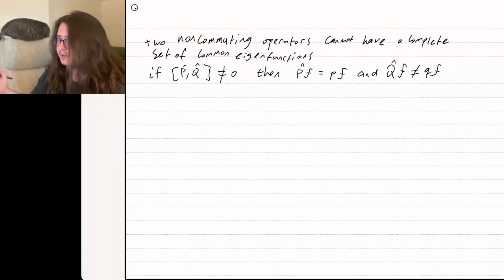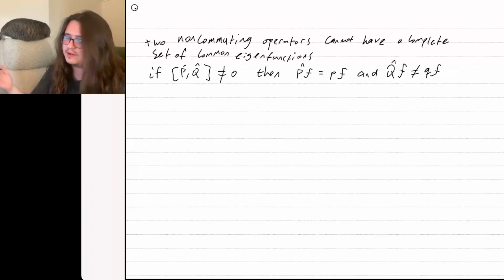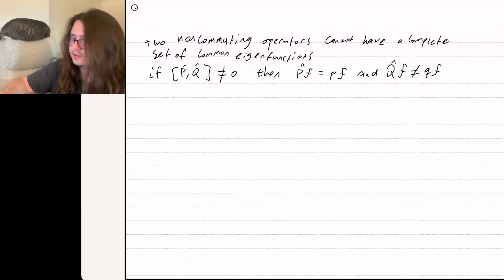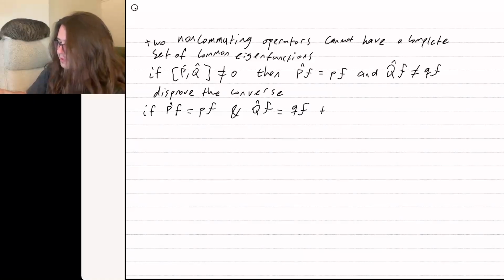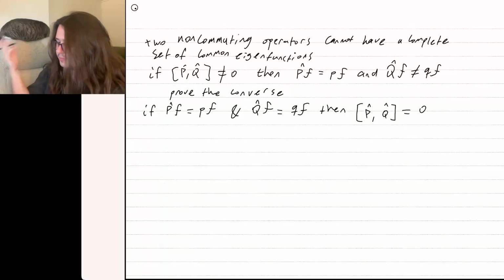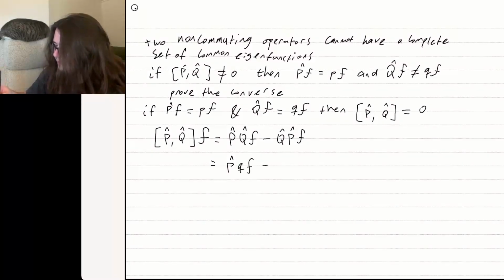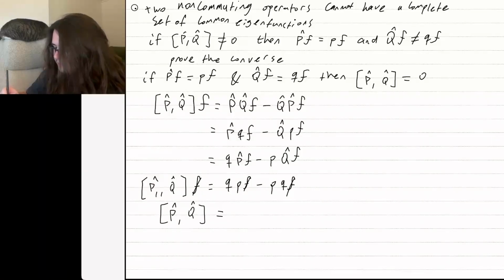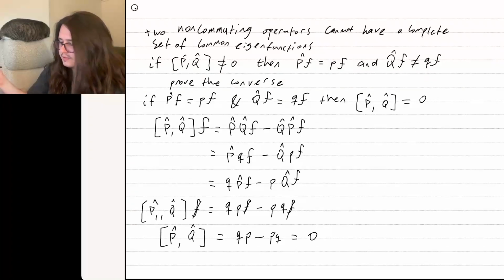Griffiths Quantum Mechanics 3.16